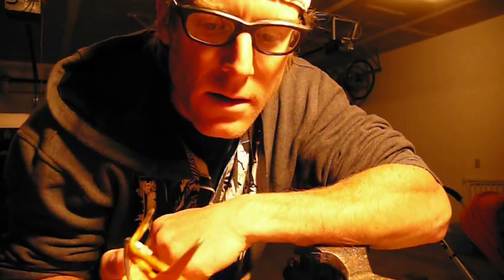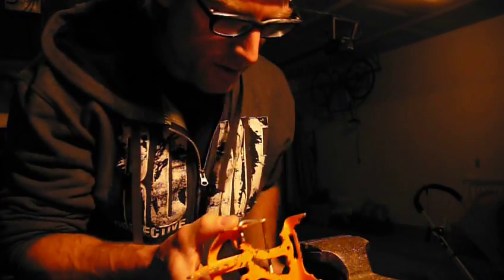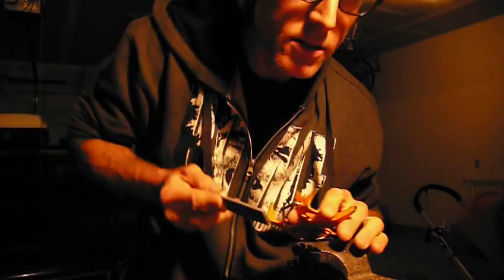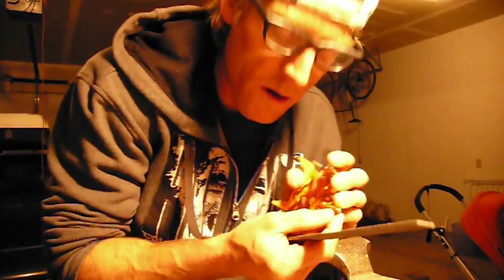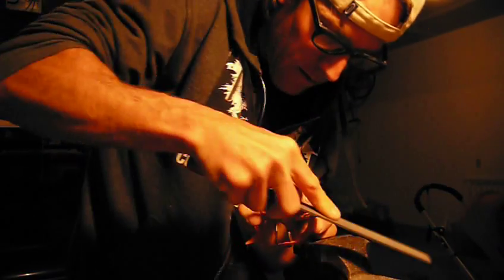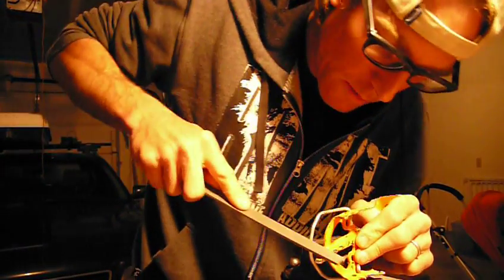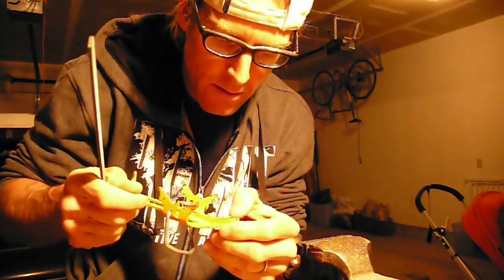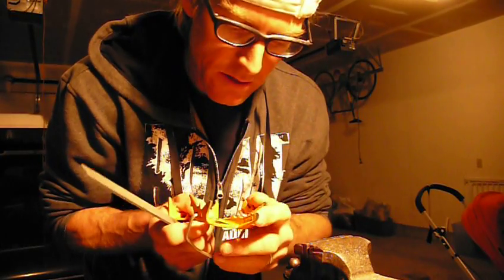How To File / Sharpen Crampons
Stephen Koch shows and describes how he files crampons.